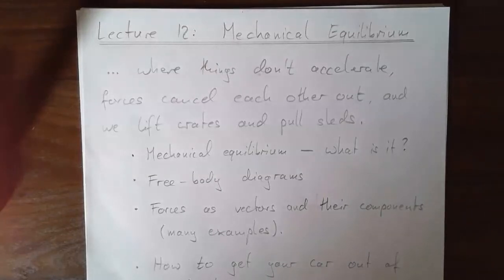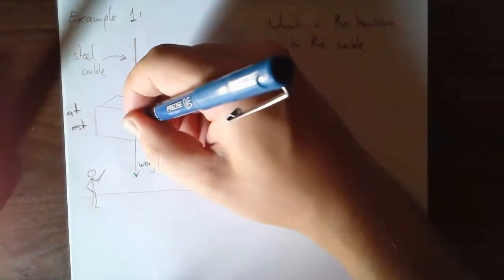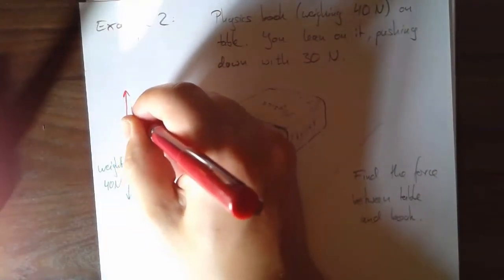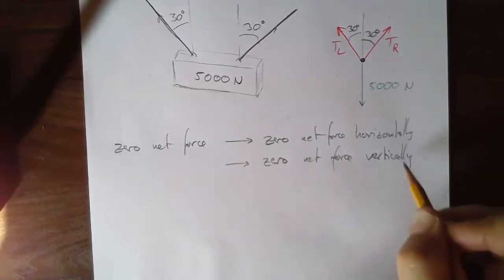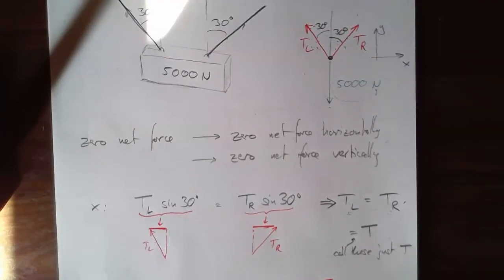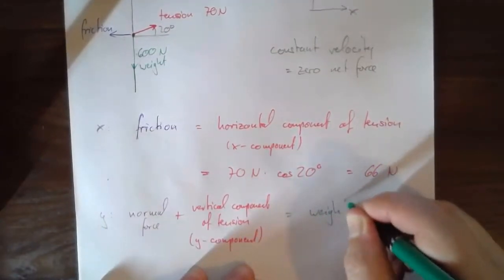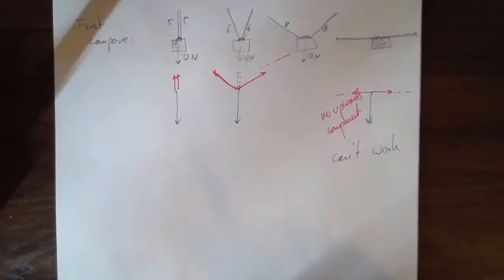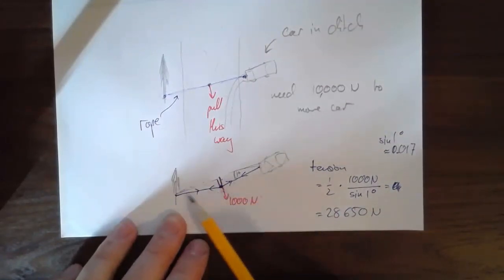Lecture 12: Mechanical Equilibrium